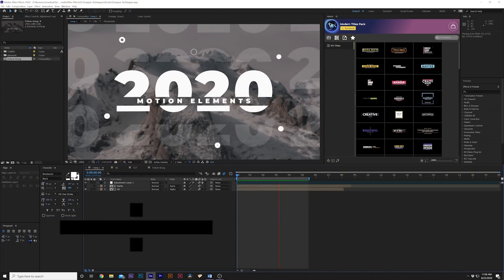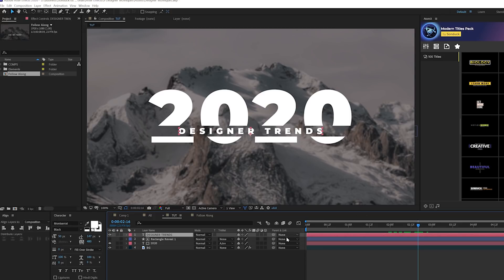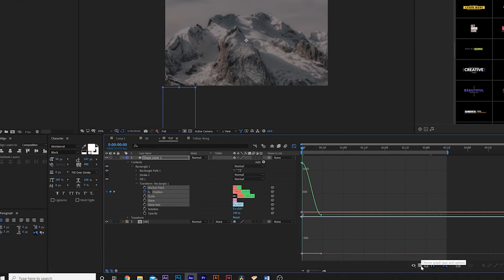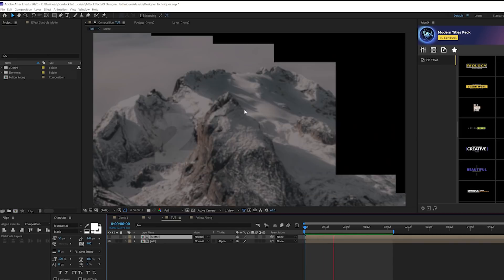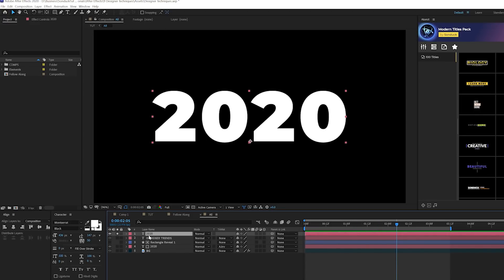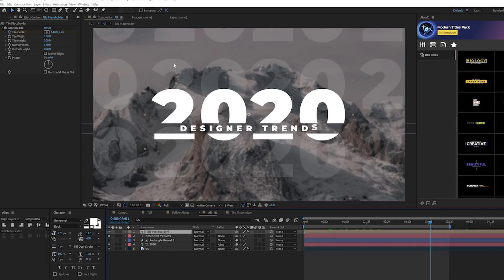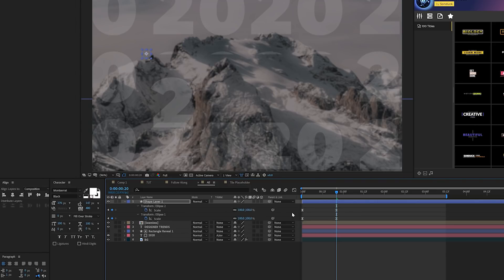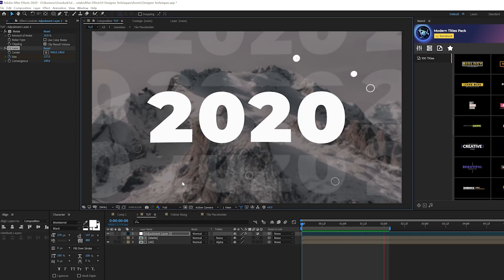2020 Designer Trends in Motion Graphics | After Effects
100 Title Pack - I love looking at motion graphics work from the community. Here are some of the trends I found being used more this year. So in this After Effects tutorial, we're going to break down some of the 2020 trends. Learn how to create the current trendy transitions, title animations, seamless titles, and explosion pops. Be sure to think about how you can use some or all of these techniques on your future projects.

100 of the best made customizable titles for After Effects & Premiere Pro.

Timecode:
0:00 Intro
0:41 Trend 1 - Small Title Within Big Title
2:51 Trend 2 - Matte Transition
4:59 Save Time & Produce Awesome Work - Title Pack
6:11 Trend 3 - Seamless Title Background
8:32 Trend 4 - Explosion Pops
11:07 Outro - Please Subscribe :)